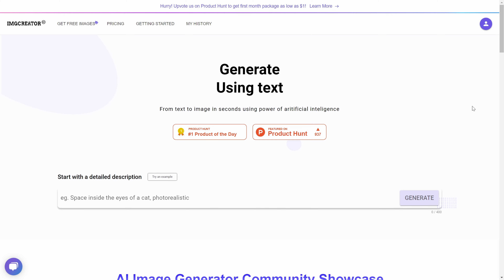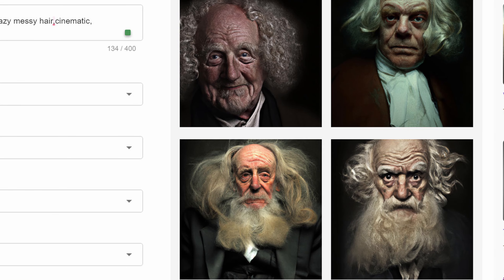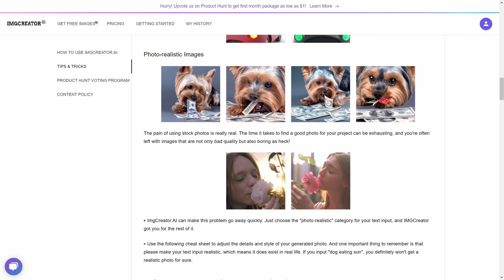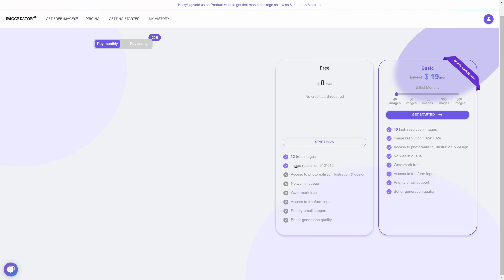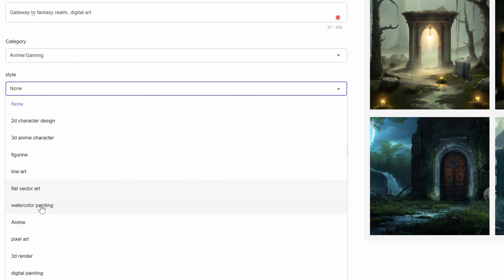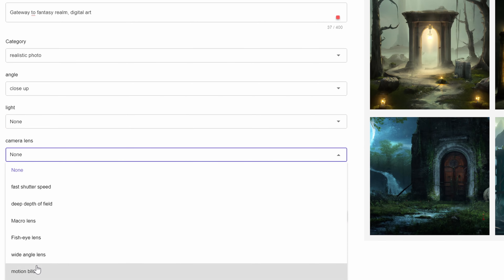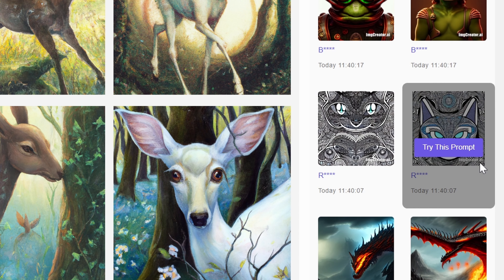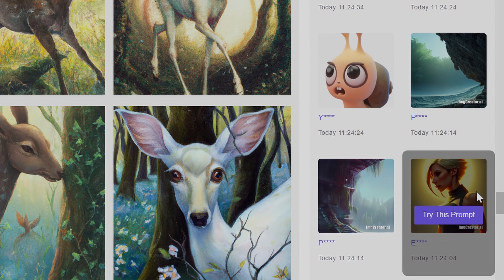ImgCreator.ai - Modified Stable Diffusion Optimized for Highly Realistic Photos & 3D Render Objects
My first time trying ImgCreator AI text-to-image, which incorporates stable Diffusion while adding different algorithm and data to generate more realistic photo and 3D render objects according to the developer. Great for gaming character design concept and inspiration.

A great ai text-to-image generator with basic mode that enabled choosing pre-defined categories for specific art styles, including the option for AI-generated high-quality logos.

It produces only square aspect ratio images as of this time making the video.

There is also community section where you can see generated arts of the day with their prompts.

NOTE: It does produce low-resolution images and 1:1 aspect ratio as of the time testing it. I sitll wait for the dev response for some of my questions, things related to aspect ratio and image quality, upscaling, etc.

I have access to all features, if you have any questions let me know.

0:00 Intro
0:28 Based on Stable Diffusion optimized for Photorealism and 3D Rendered Objects
0:56 What imgcreator isn't best in creating
1:34 Limitations, Tips & Tricks
3:28 ImgCreator.ai Subscription Prices
4:35 Prompt & Art Direction Categories
6:27 Content Policy (What you are NOT allowed to create)
6:40 AI Logo Creator
7:02 Community Feature & Summary